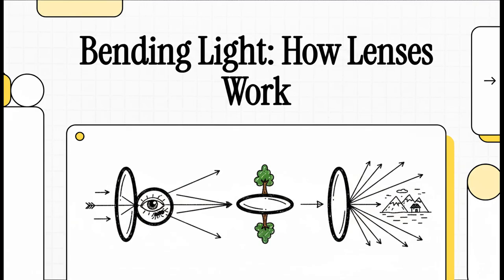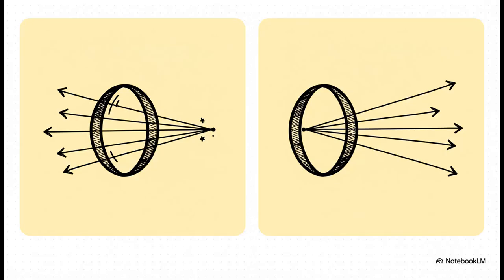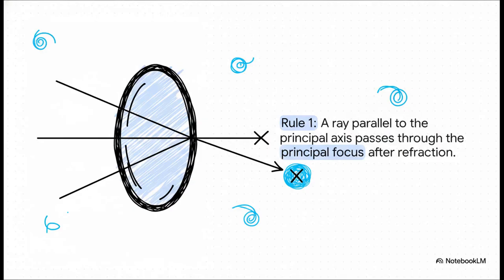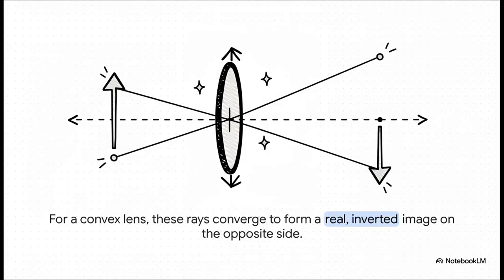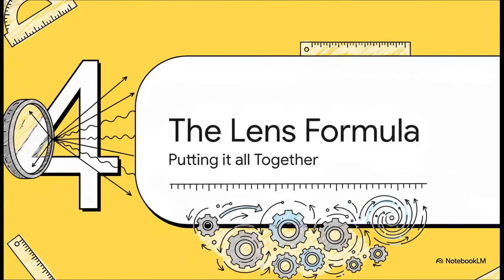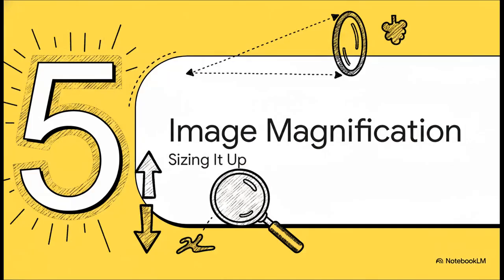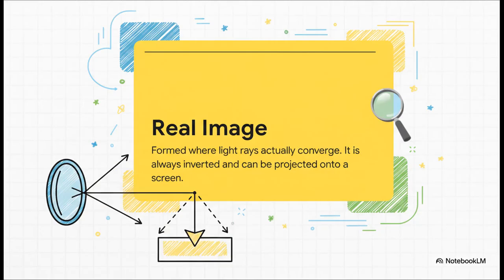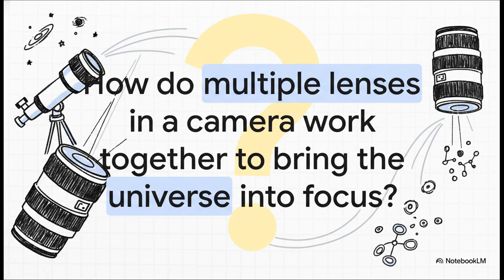Bending Light How Lenses Work